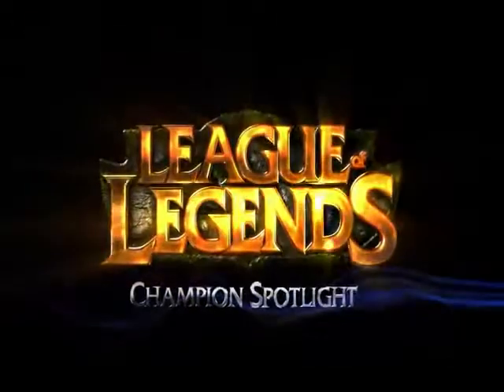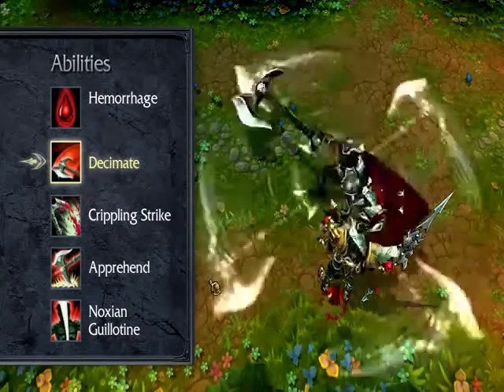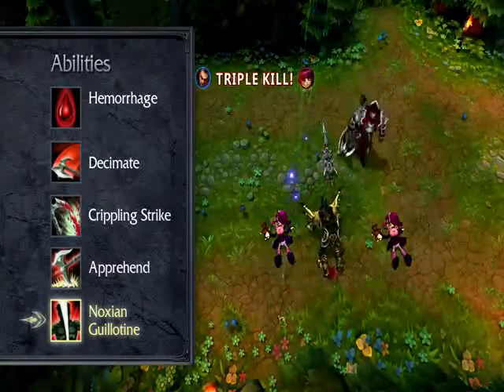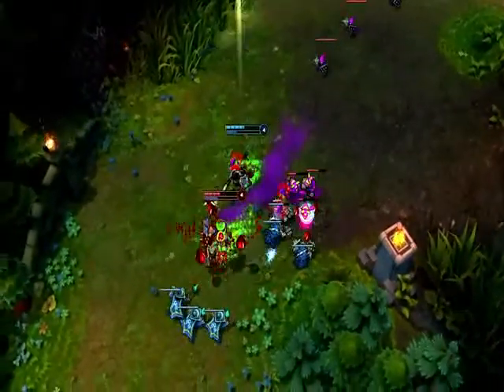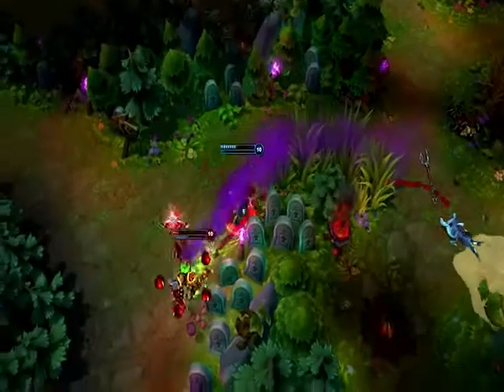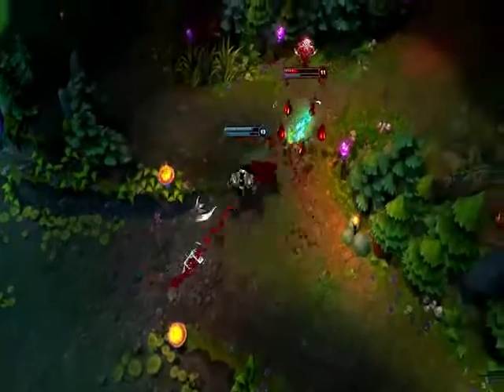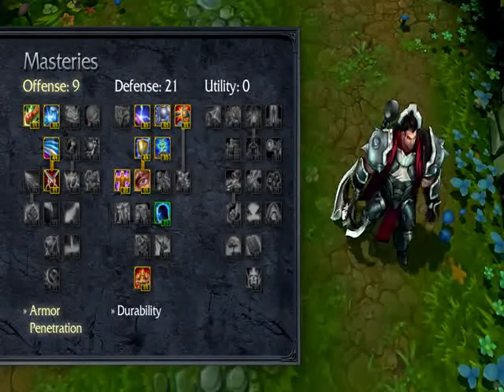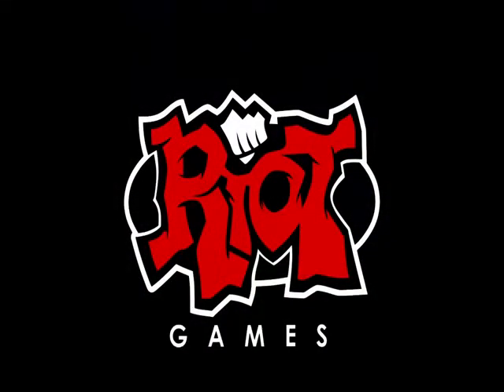Vi Pentakill+Baron!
League of Legends Champion Spotlight featuring Darius, the Hand of Noxus, with expert strategy and tactics provided by Riot Games.